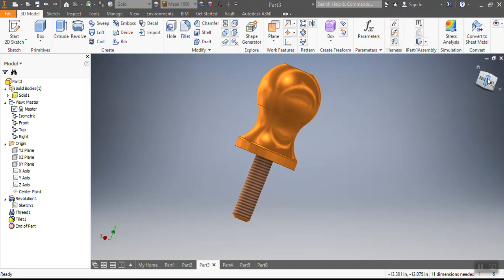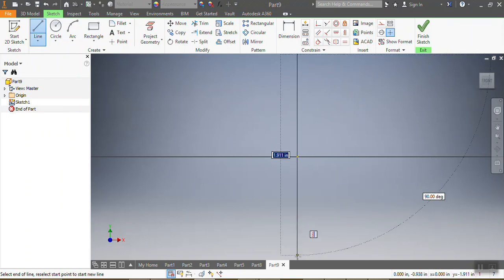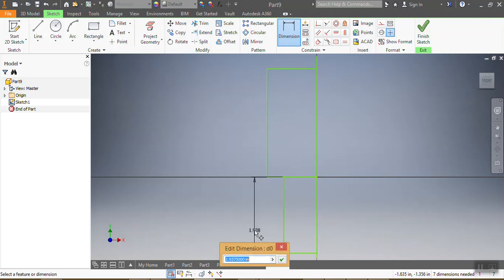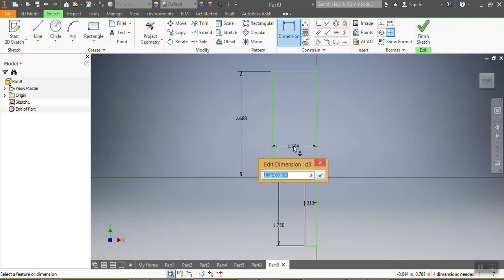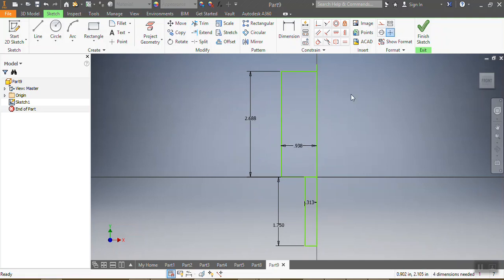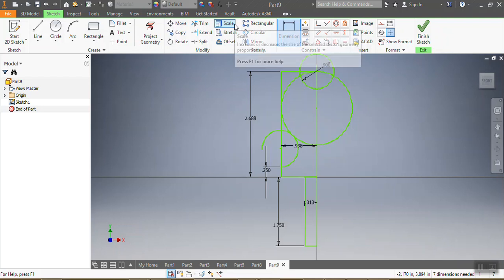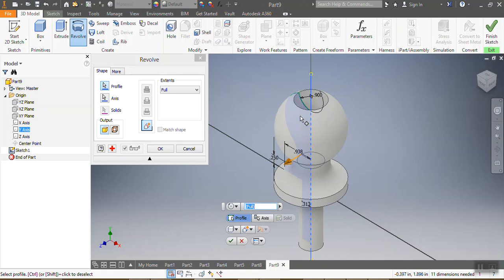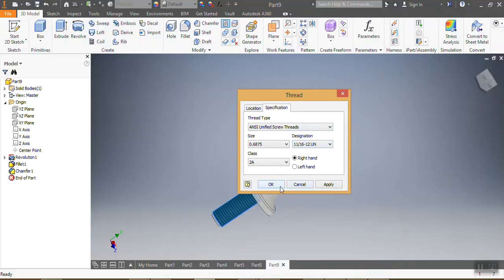Ball pin Drawing, CAD Tutorial (CAD261S UNISA 2017) AutoCAD for mechanical engineers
USING DRAFT FUNCTION with INVENTOR (UNISA CAD611S) Autodesk Tutorial.

SOLIDWORKS,